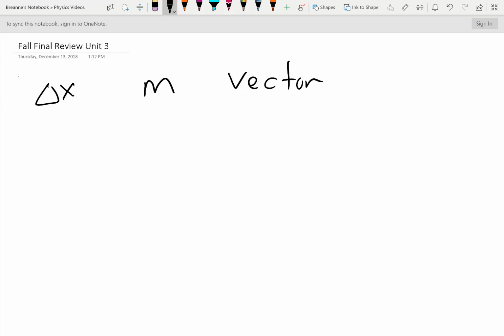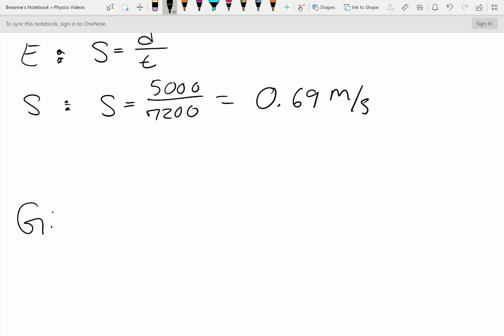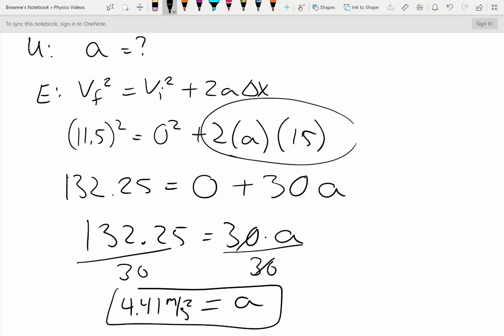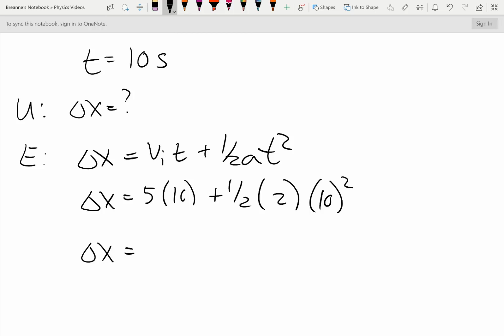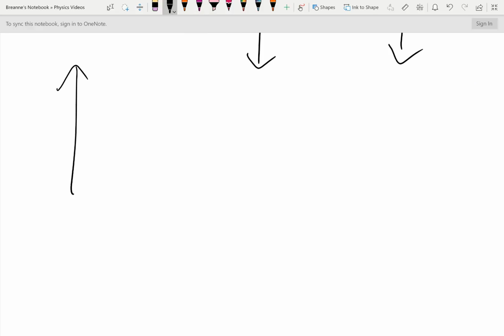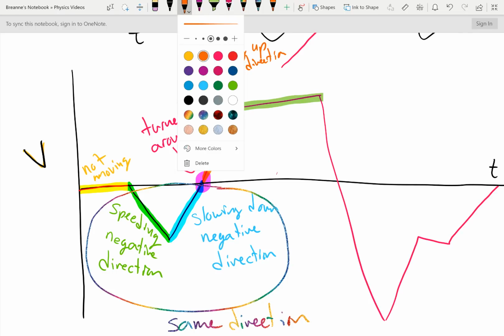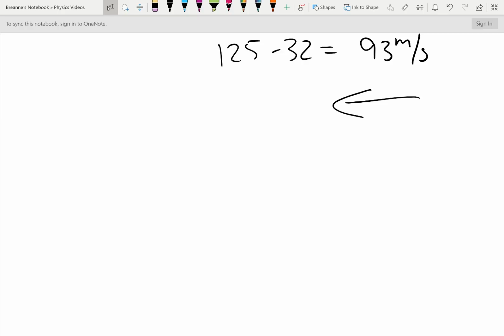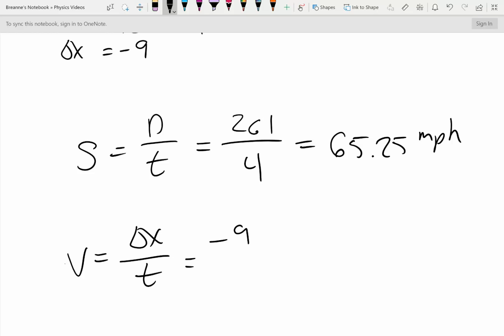Fall Final Review Unit 3